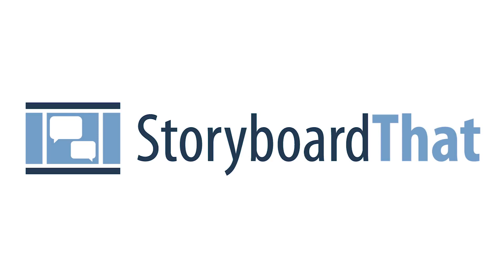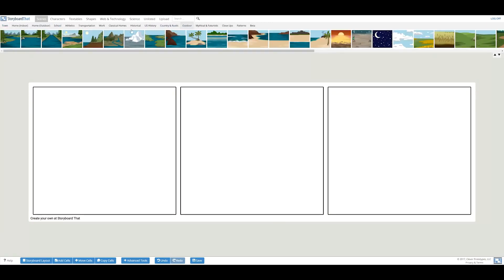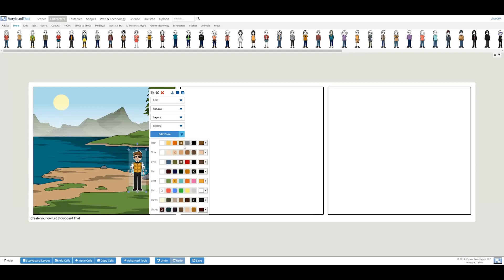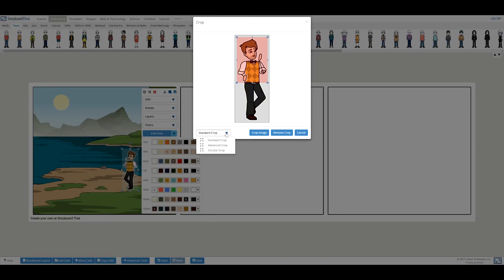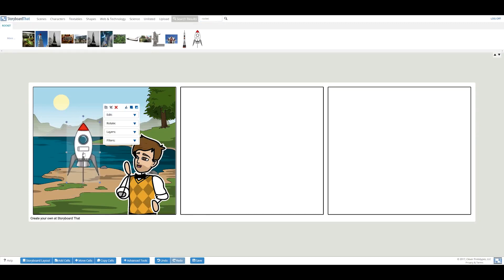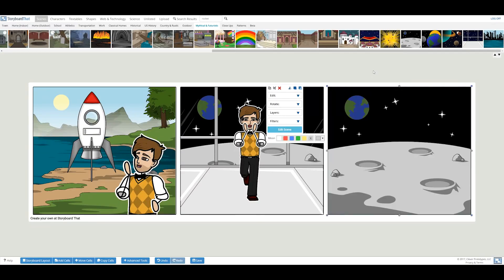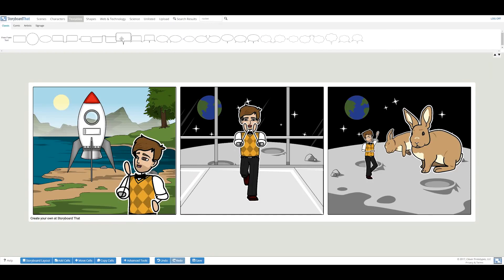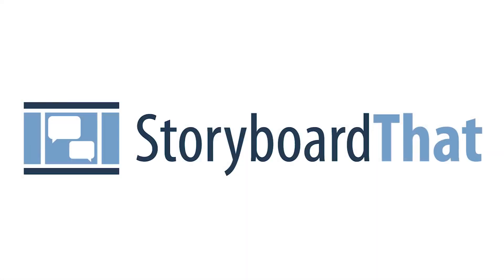StoryBoardThat Lifetime Deal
StoryBoardThat is a full cycle product development and design tool. It allows users to create visual user personas, customer journey maps, product roadmaps, and then wireframes and mockups for their final product.

The program has thousands of pre-made scenes, characters, textables, and templates that you can use to help yourself get started & to jump right in and start from scratch.

This deal will allow you to have access to a single user LIFETIME BUSINESS ACCOUNT.

Quick Overview
Posable Characters and Scenes from Antiquity to the Space Age
Customizable Smart Scenes
Optional Title and Descriptions
Drag & Drop Interface
No Software to Download
Create Your First Storyboard in Minutes
Storyboard That empowers you to get the most out of your storyboards once created